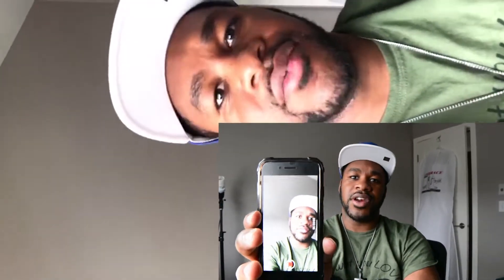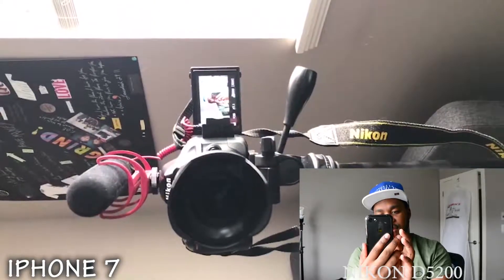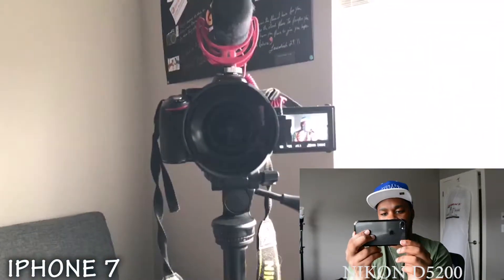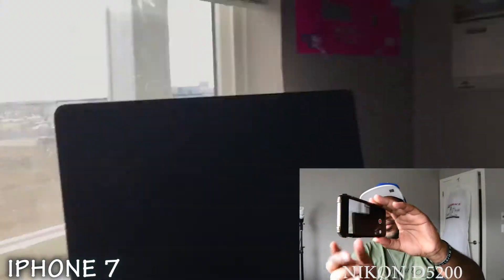VLOG 4K USING YOUR SMARTPHONE!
another quick vid! Just little tips on what you can use your smartphone with! little choppy was having off day but got it all done!! GRIND!!